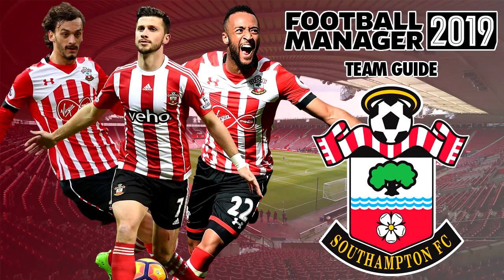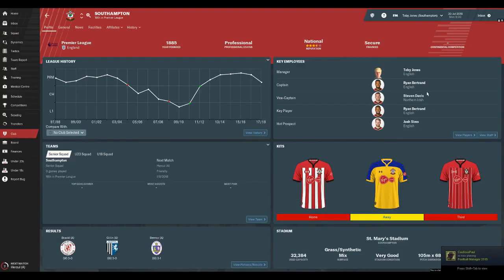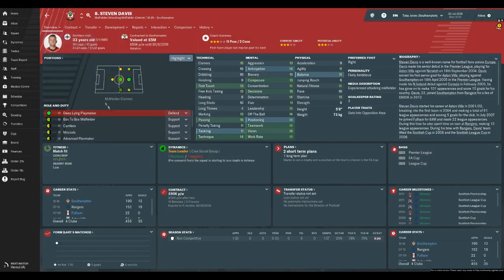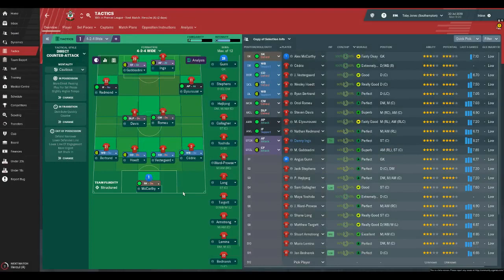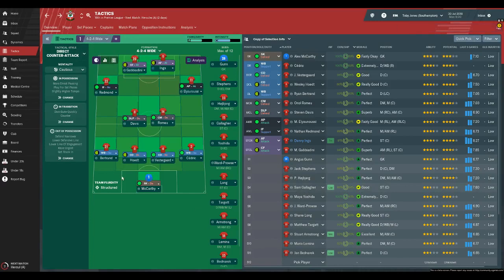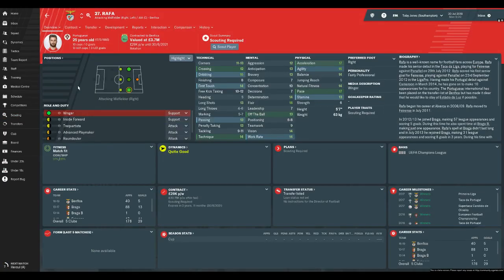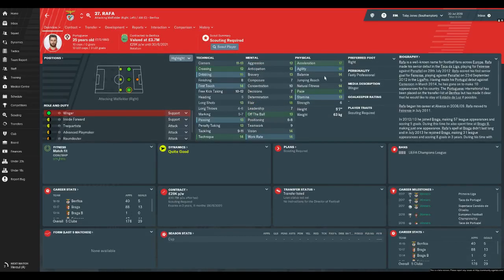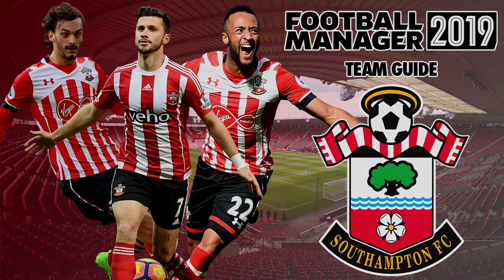Football Manager 2019 Team Guide: Southampton (FM19 Southampton Tactics, Dynamics & Transfers Guide)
Wanting to manage Southampton in Football Manager 2019 but are struggling with who to sign, dynamics, tactics or training? This is a FM19 Team Guide for Southampton which involves looking at Southampton and giving a few helpful hints and tips!